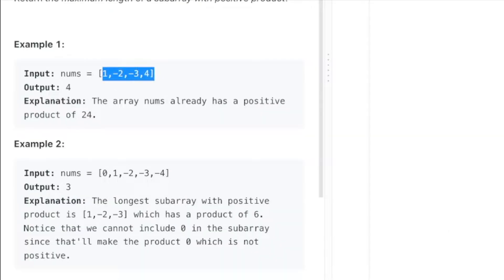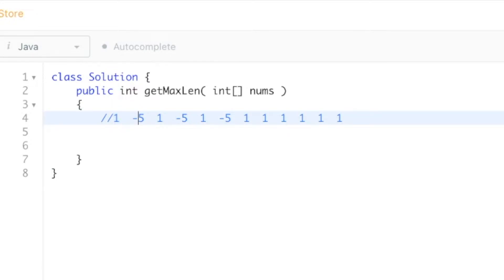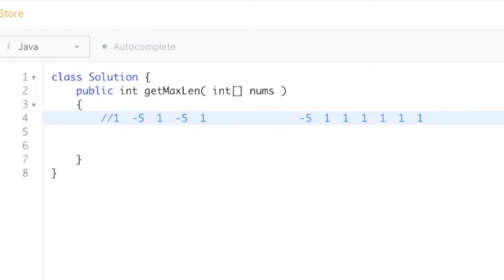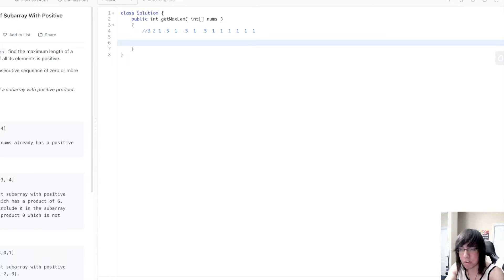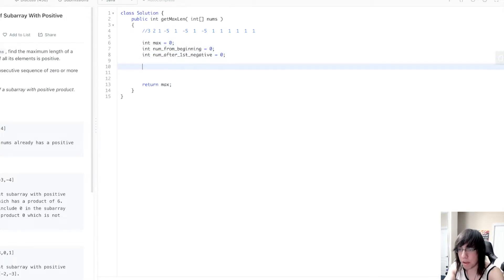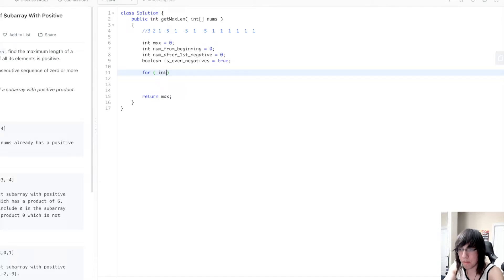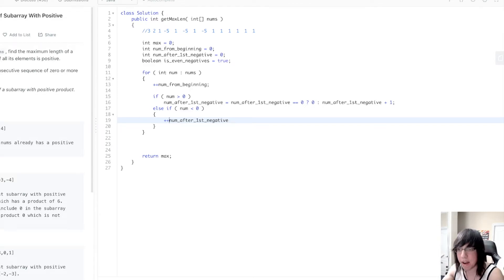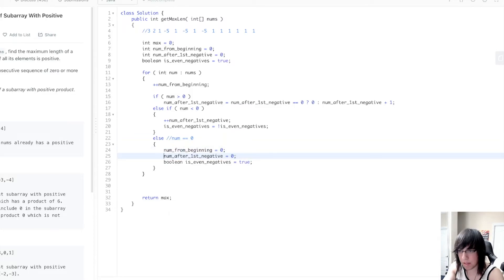Leetcode 1567. Maximum Length of Subarray With Positive Product